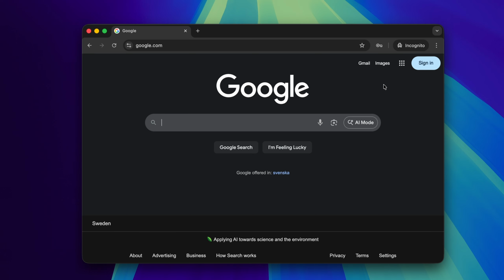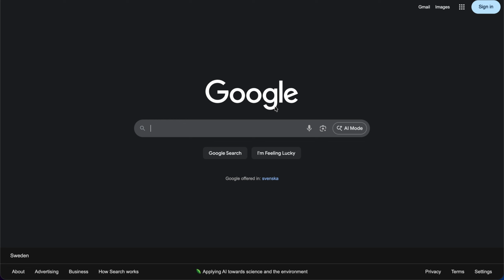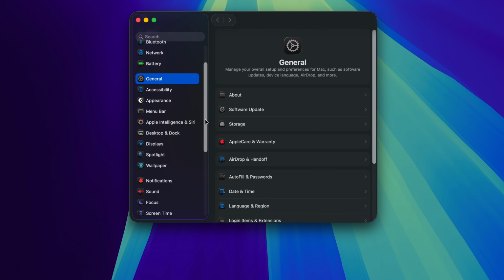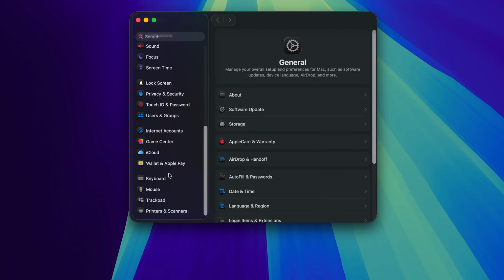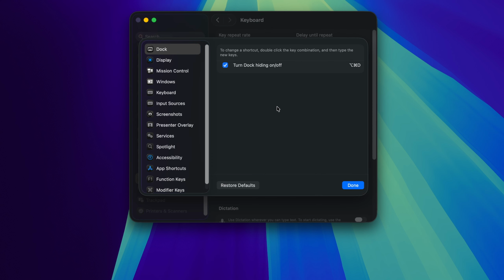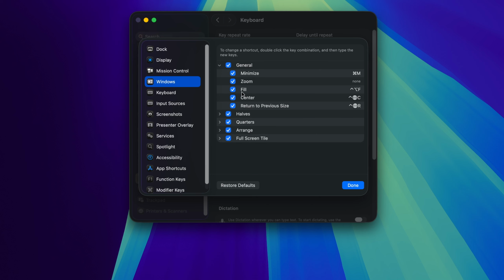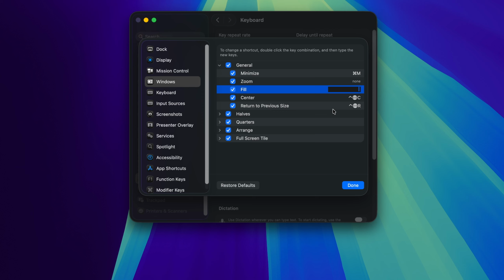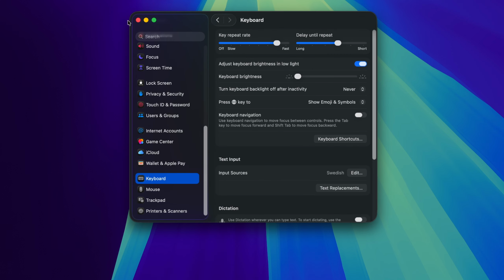How to Maximize Window on Mac with Keyboard Shortcut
Learn how to maximize any window on your Mac using a quick keyboard shortcut. Save time and boost productivity with this simple macOS trick!